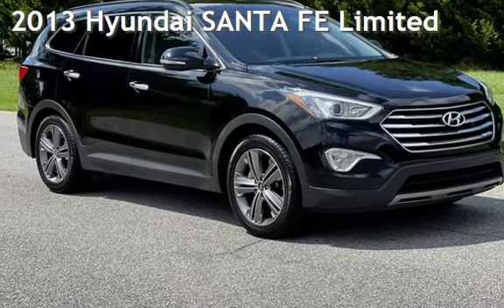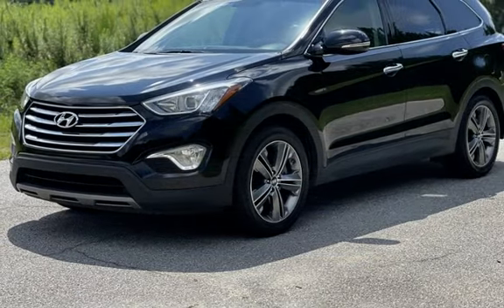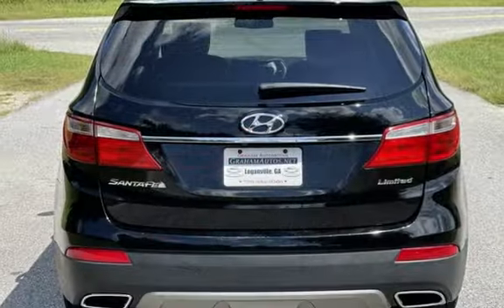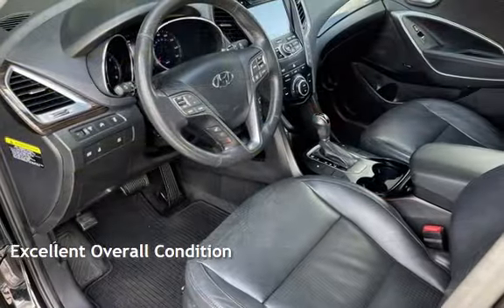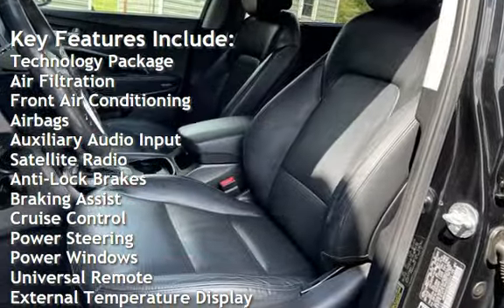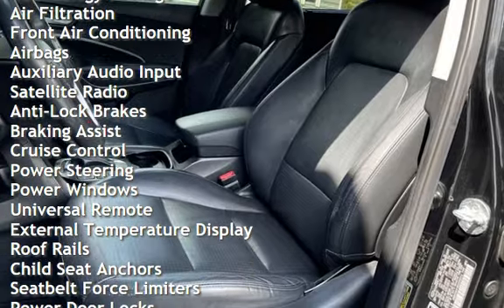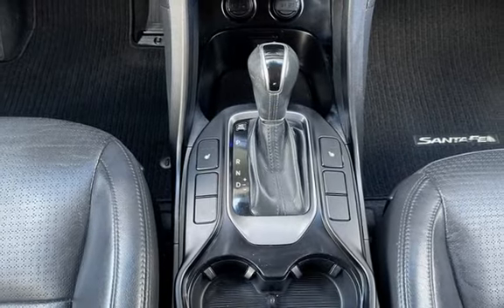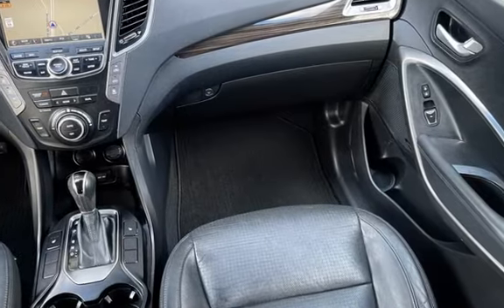2013 Hyundai SANTA FE Limited for sale in Loganville, GA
Traded in at our sister store, Classic Cadillac in Atlanta. Loaded with all the best features, navigation, heated seats and heated steering wheel, pano sunroof, bucket seats, third row seating, &amp; more! Always lived in Georgia with no accidents or damages reported to Carfax.